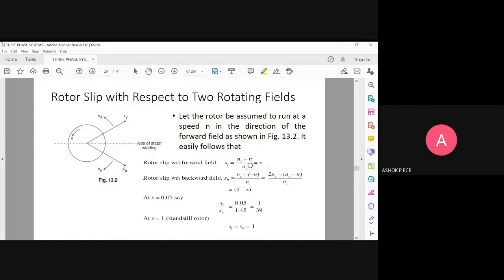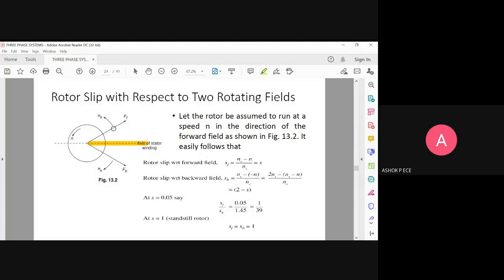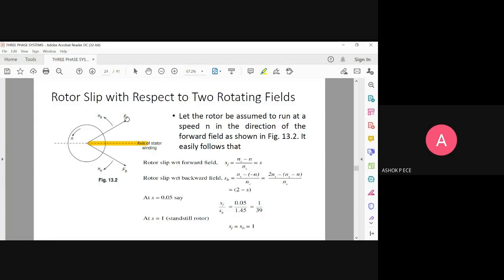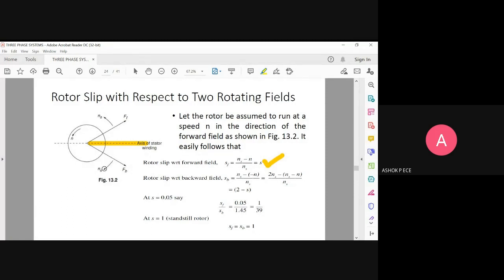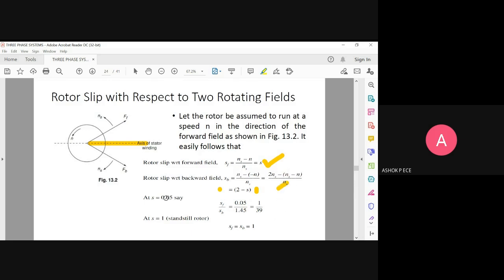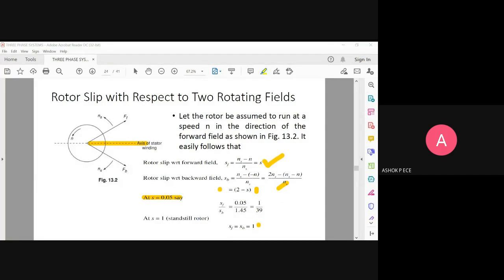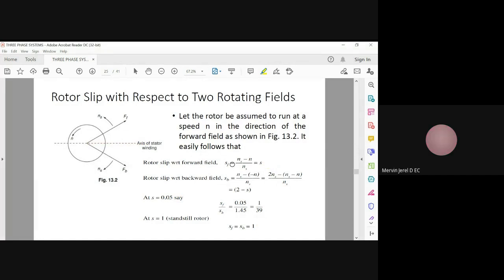Electrical Machines | Lecture-90 | Rotating Fields in Single Phase Induction Motors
This video clearly explains about the rotating fields in single phase induction motors.